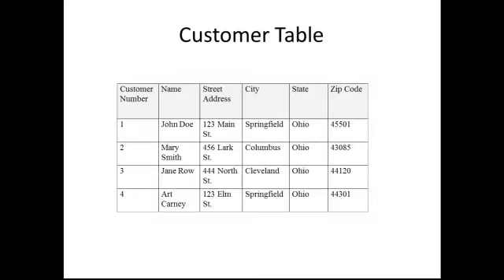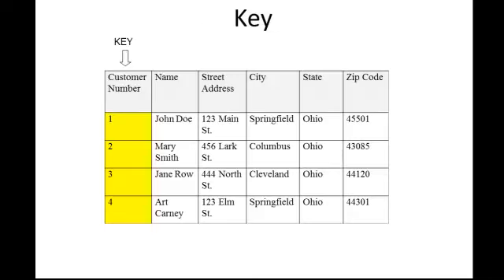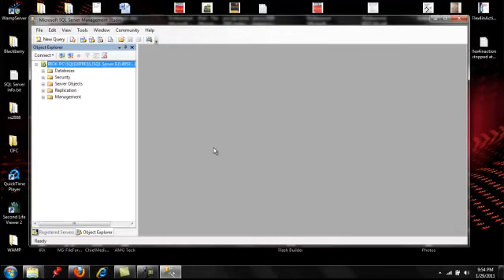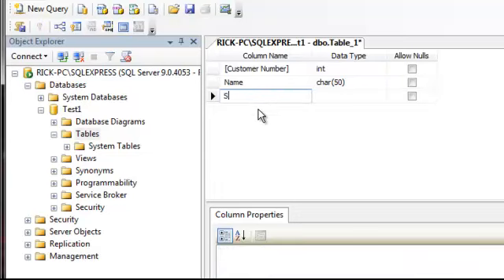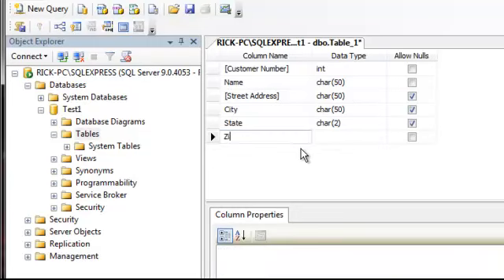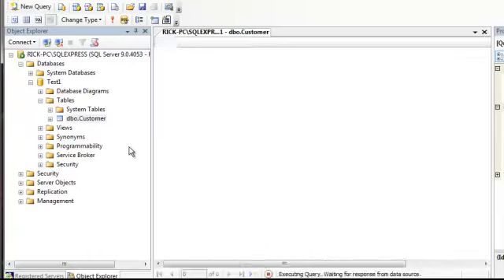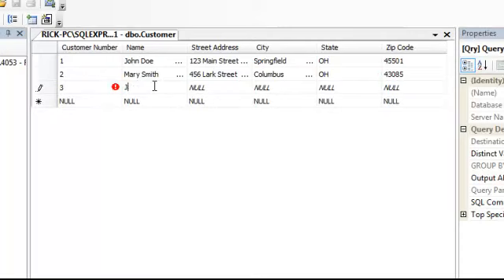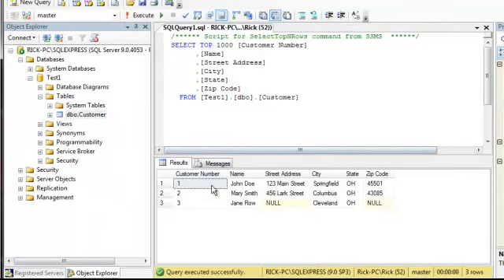How to Build and Populate a table in Microsoft SQL Server ver1.1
Shows how to build a simple table in SQL Server and enter data.